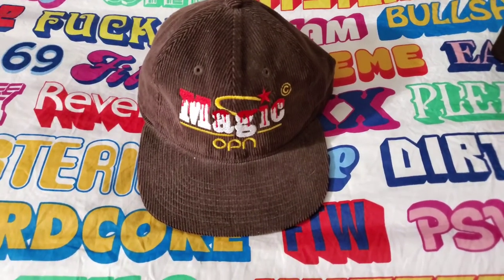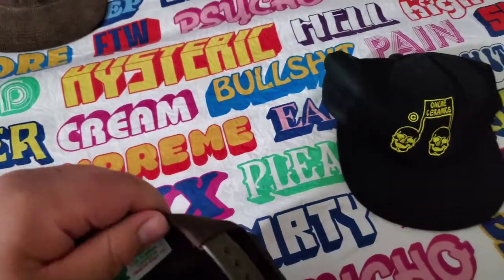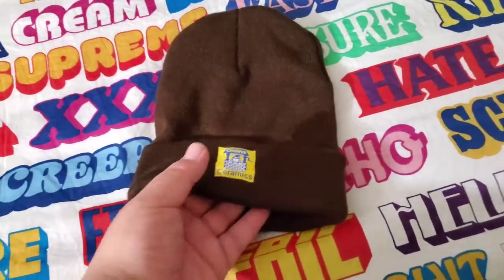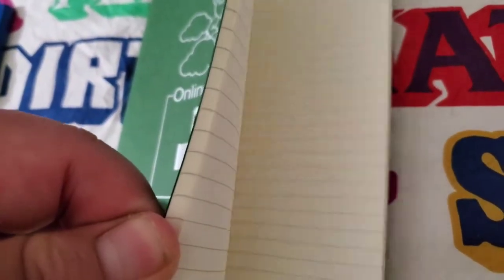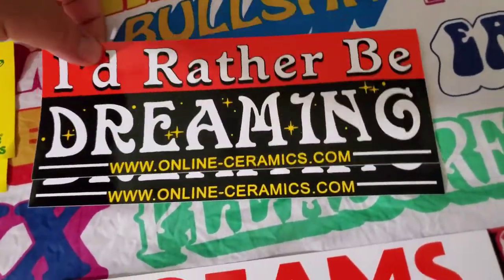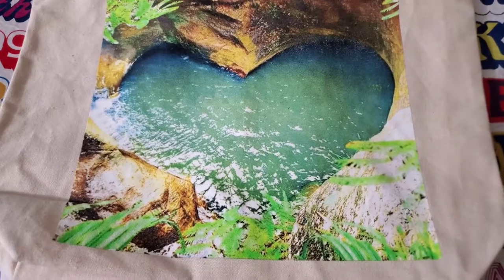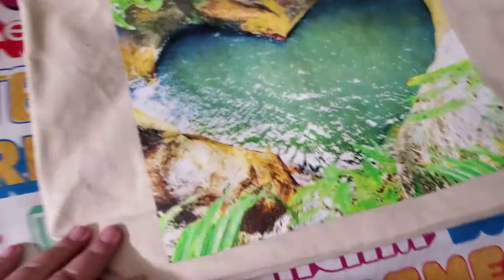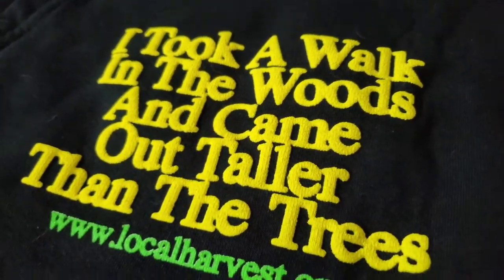Online Ceramics accessories collection and recent pick ups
In this video I am showcasing my Online Ceramics accessories and recent pick ups.